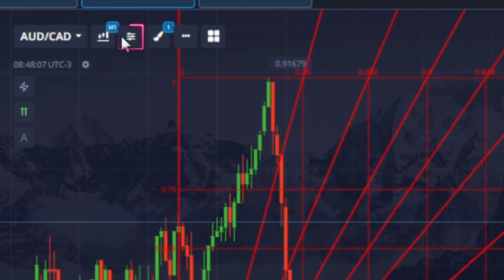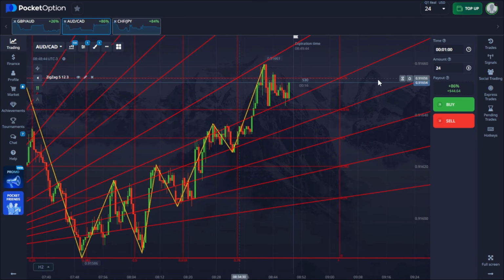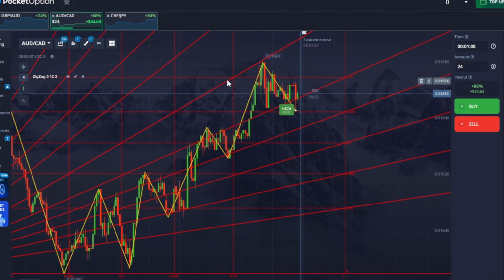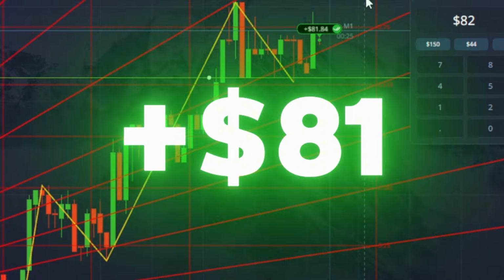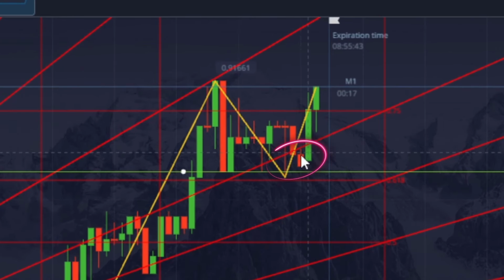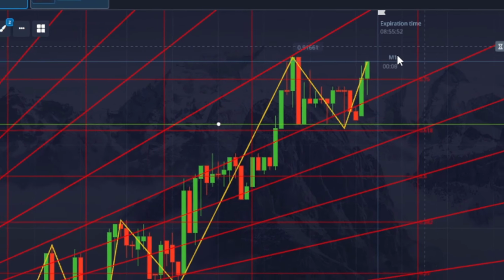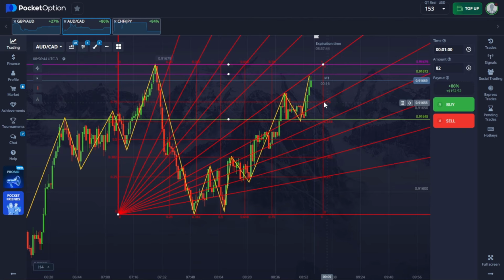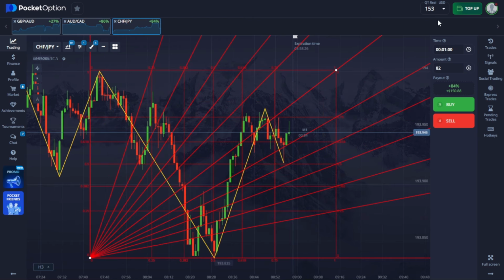How I Trade DOWN on POCKET OPTION with the FIBONACCI FAN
👉🏻 Most traders lose on down moves because they enter at the wrong moment.
Using the Fibonacci Fan, you can see exactly where price rejects, reacts, and drops with real force — even when the market is moving fast.
This tool gives structure, timing, and clarity for clean DOWN setups.

En este video te muestro cómo utilizo esta estructura para filtrar entradas débiles y enfocarme solo en movimientos fuertes y consistentes.

🧠 Por qué esta estrategia funciona

• Alligator organiza la estructura del precio
• Donchian muestra expansión, ruptura y reacción
• Juntos eliminan señales falsas
• Perfecto para mercados rápidos y volátiles
• Ideal para cuentas pequeñas que buscan consistencia real

🎓 En este video aprenderás:

1️⃣ Configuración exacta de Alligator + Donchian
2️⃣ Cómo detectar movimientos reales sin confundirte
3️⃣ Cómo evitar rupturas falsas
4️⃣ Cómo aplicar esta lectura en Pocket Option, Quotex e IQ Option

📌 En este canal encontrarás:

• Análisis reales paso a paso
• Estrategias simples para ser rentable
• Lectura del precio con confirmaciones claras
• Consejos para mejorar consistencia y disciplina